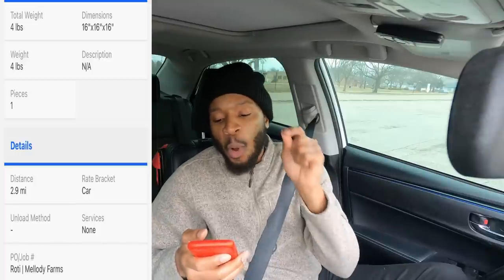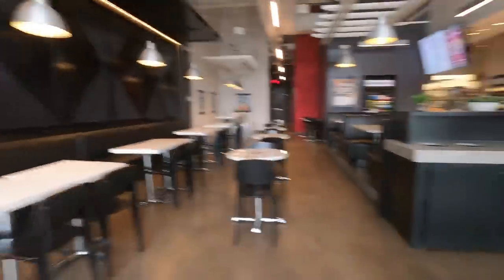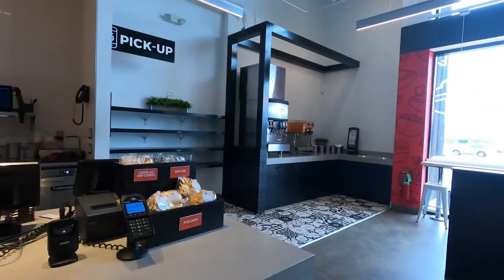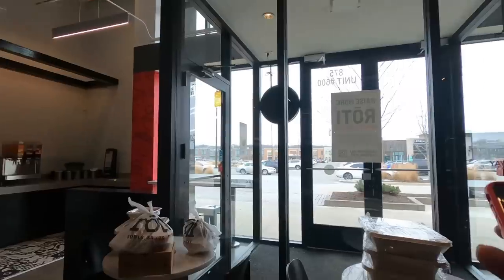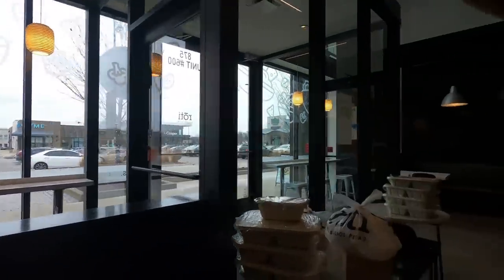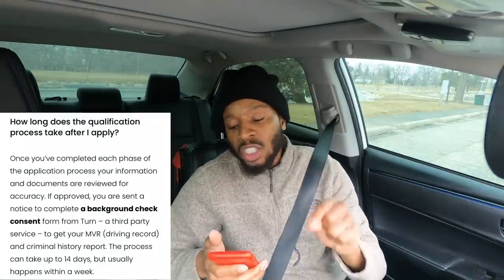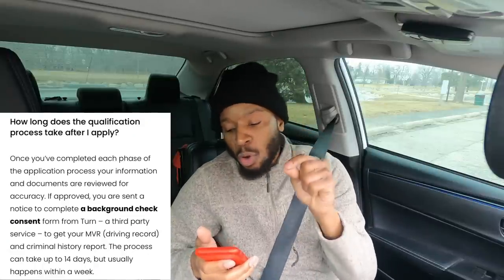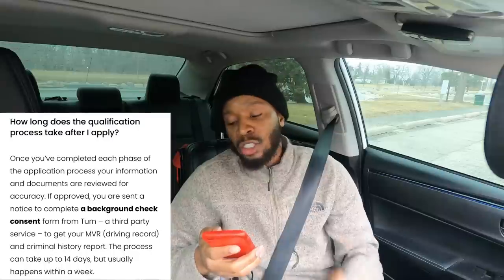My FIRST Time Trying FRAYT Courier Driver App! I Made $56.98 In ONLY 20mins!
What is Frayt? Did I like this App? Found out in today's video!!
Ride Along with me 🚗 while I make Money💰 with Multiple Gig Apps. I use DoorDash, UberEats, Spark, InstaCart and Shipt. I want to show you what it is like, what to expect, how to accept and complete orders, as well as how much money you can make doing Gig Work.